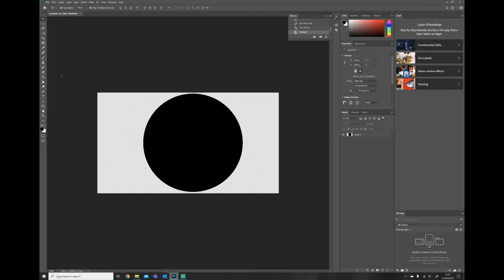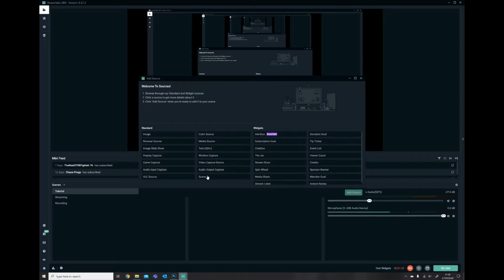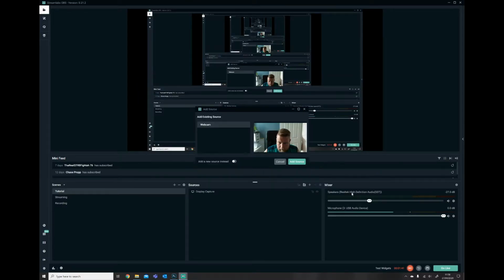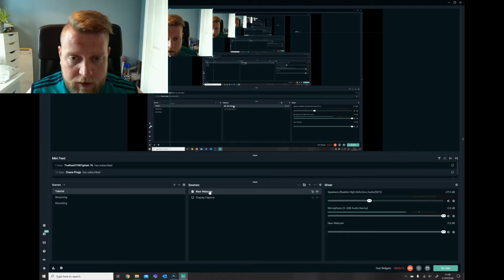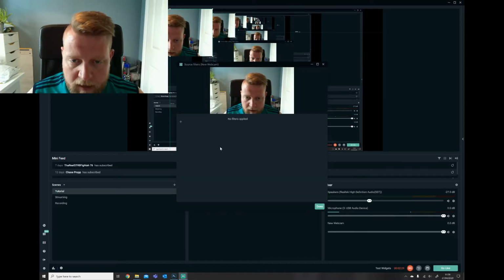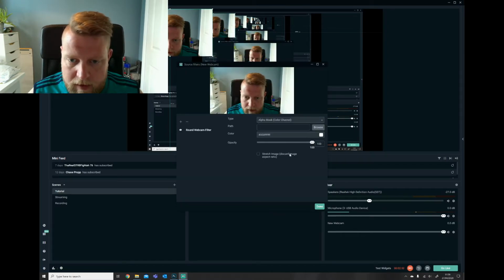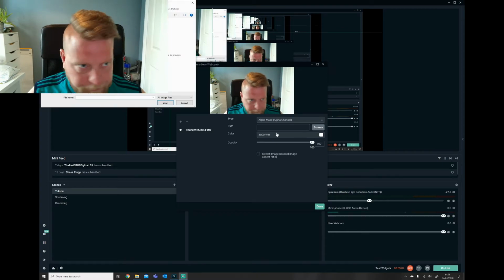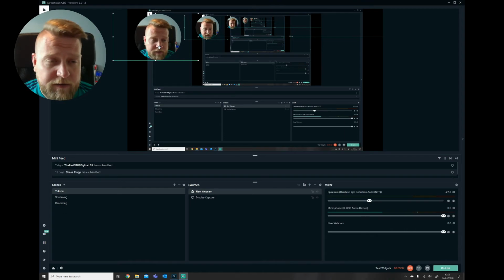*** How to Make A Round Video or Webcam in StreamLabs OBS (SLOBS) ***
In this video we share how to make a round or circular video/webcam in Streamlabs OBS. The process is very similar if you are using OBS Studio but the layout and options are slightly different, I am sure you can use the steps and work it out if not there are a ton of videos on YouTube for OBS Studio.

We use Windows 10 but the steps on the Mac version of SLOBS is the same so anyone looking to do this on a Mac can use this video as well.

We are quite new to YouTube and SLOBS and are learning all of the time. My son and I set this channel up as something to do in Lockdown, we mainly do gaming videos but wanted to share as much as we can on what we are learning as we go on this YouTube Journey. My 7 year old Son Freddie gets super excited with every comment as he thinks it makes us more like a YouTuver everyday :)